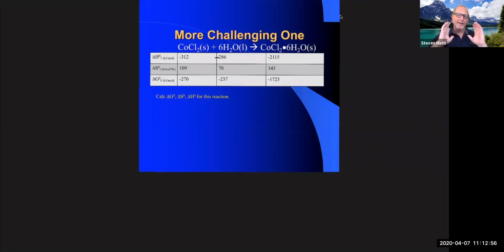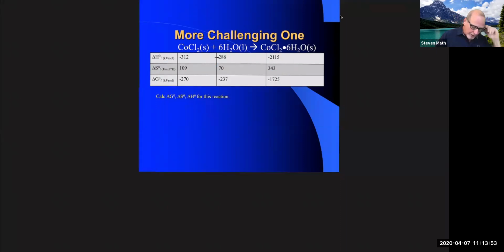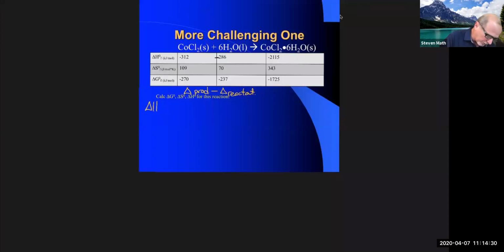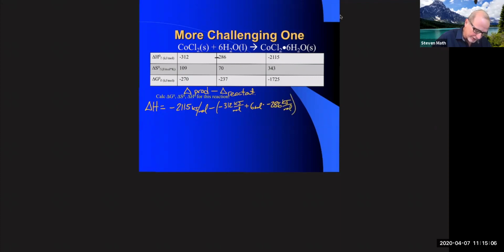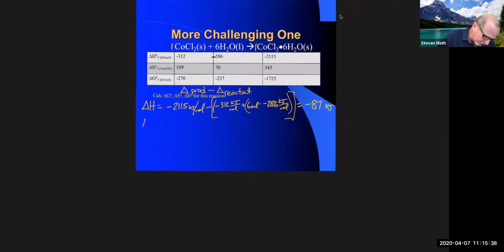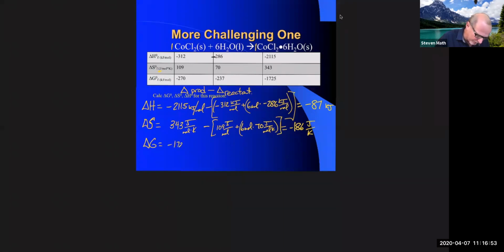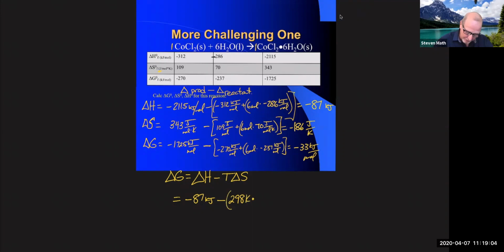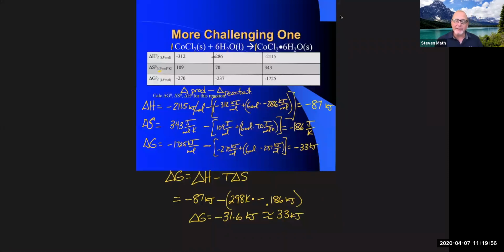G H S Putting it Together